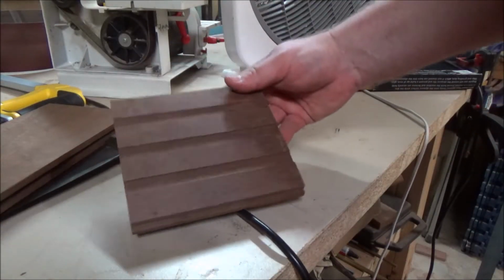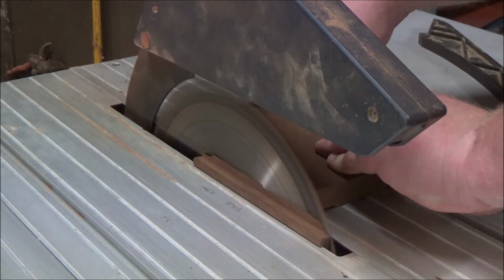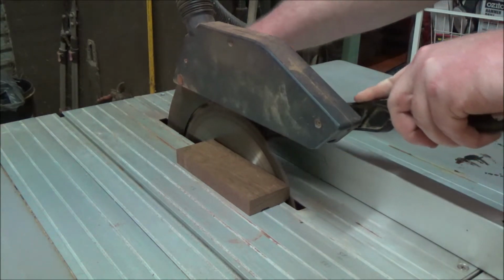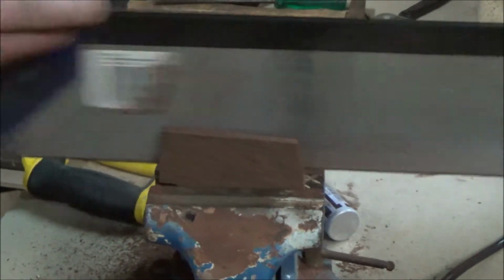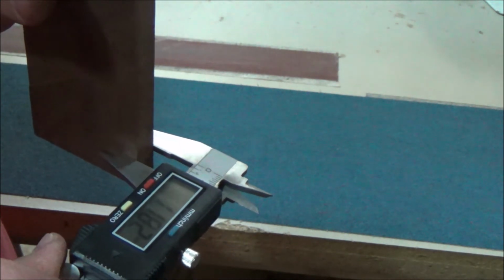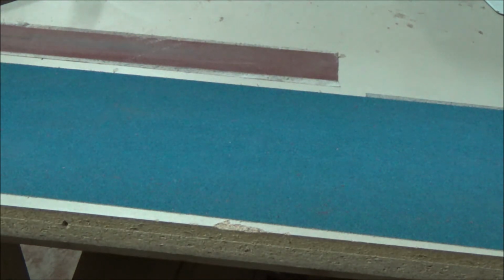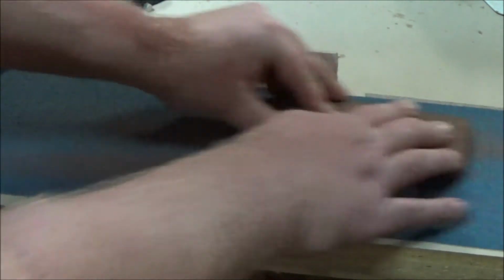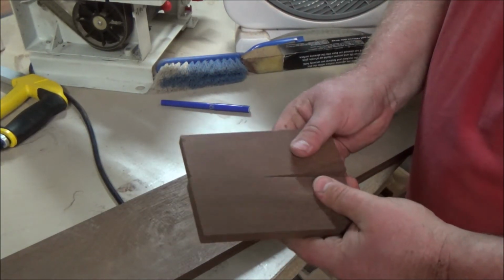Making Cheap Hardwood knife handle scales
Here I use flooring/decking to make scales for my next project as well as show how I do it. This is a great way to get cheap wood appropriate for knife handles with out being expensive. As I am new to knife making I am practicing with these before using more expensive woods/synthetics etc. The good thing is whilst they aren't anything fancy they are perfectly functional. I have found oiling to be better than waxing as the wood changes size more in the elements with only a wax coating, the oil seems to protects it more.
The wood I am using in this video is Jarrah.